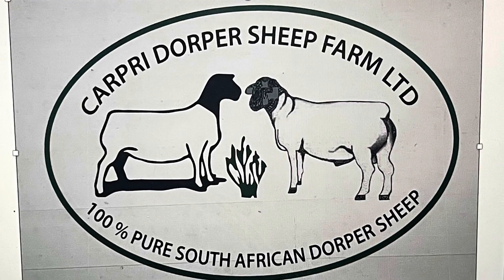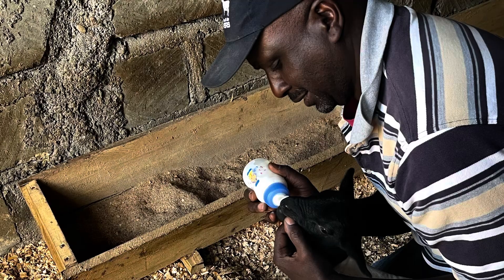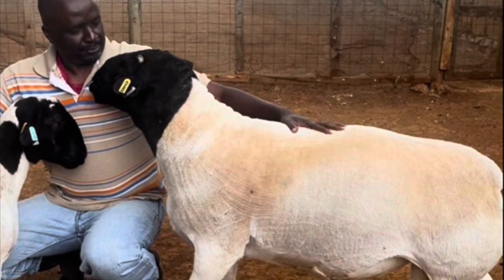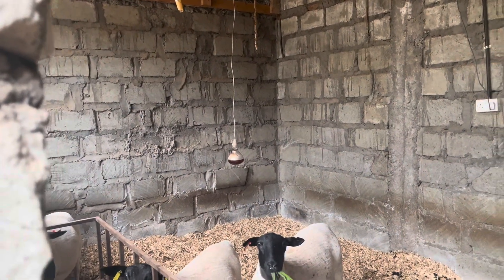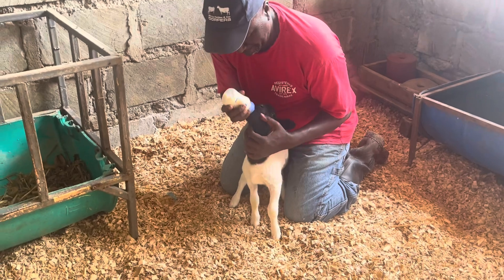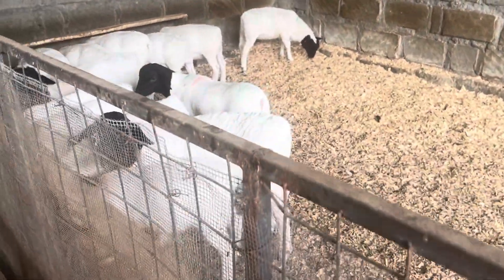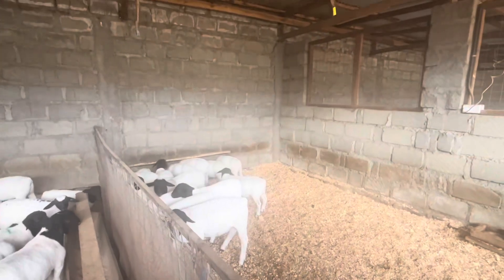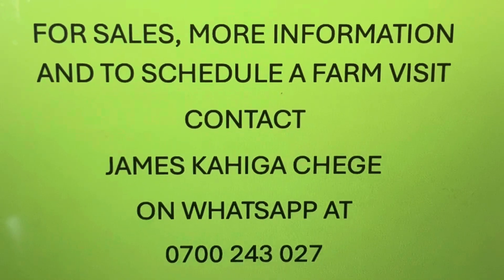Helping Newborn Lambs Survive and Thrive@CapriDorper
Studies show that lamb survival rates between birth and three months can vary, ranging from 75% to 90%. These rates depend heavily on factors such as management practices and environmental conditions. In our experience, these rates can be significantly lower when both management practices and environmental conditions are not optimal. This video covers Capri Dorper’s management practices and environmental conditions that have helped our lambs survive and thrive.